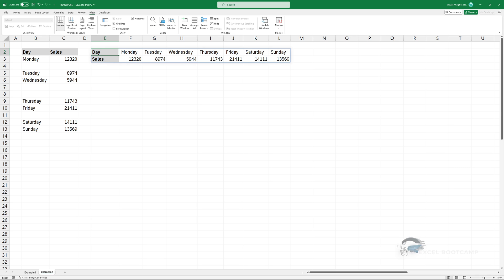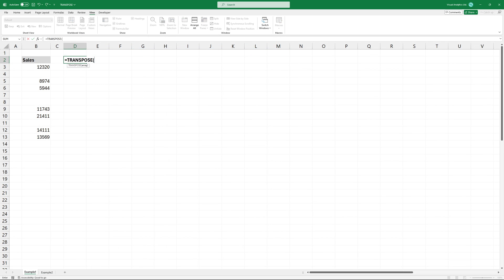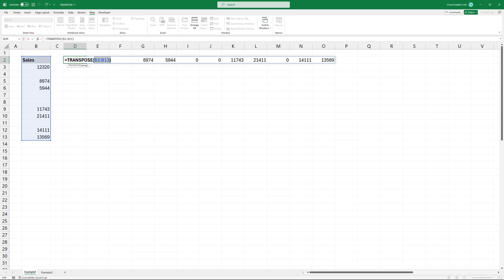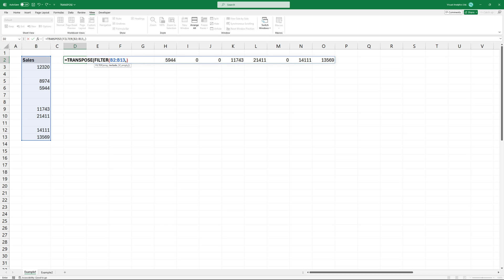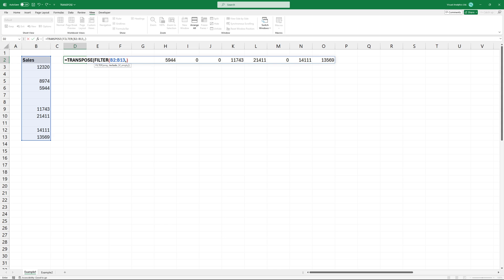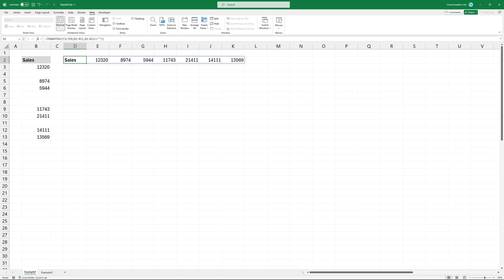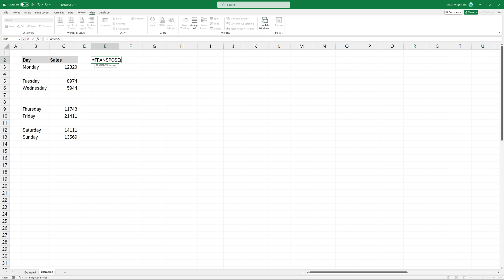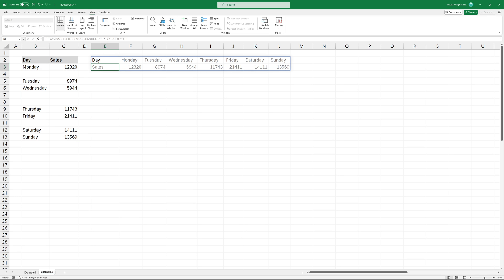How to TRANSPOSE non-contiguous data in Excel - Ignore blank cells missing data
In this tutorial, I'll show you How to TRANSPOSE non-contiguous data in Excel.

Here is our data set, and I want to change the layout. Type TRANSPOSE and add a range you want to use. The main problem is that the result array contains blank cells. Try using the FILTER function inside the TRANSPOSE formula. Add the first argument, the array you want to filter.
Highlight range B2, B13. The second argument is included; you can add your criteria here. Select the range again and use the not equal logical operator.
These rows are blank, so we can exclude these cells using a double quotation mark. Now, the result looks good.

Okay, what if we have more than one column? Modify the FILTER function.
Then, use multiplication here. You can check if both conditions are true at the same time.